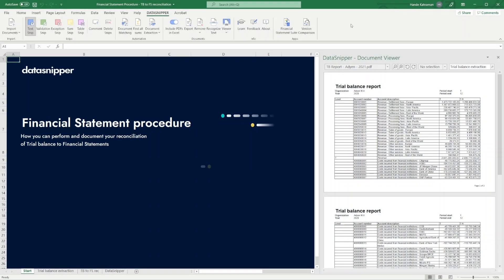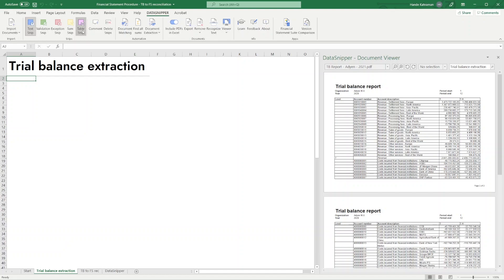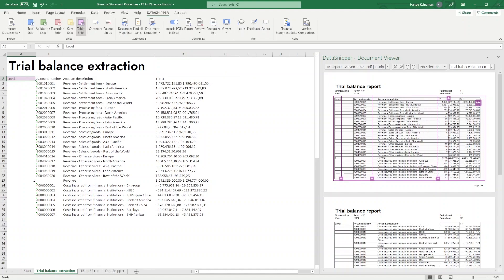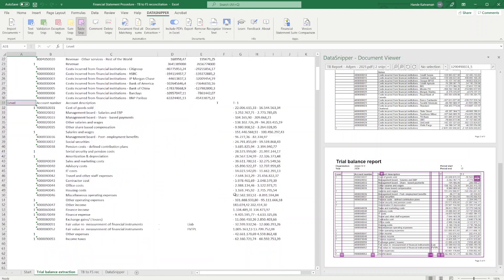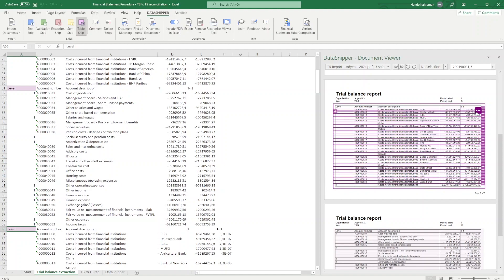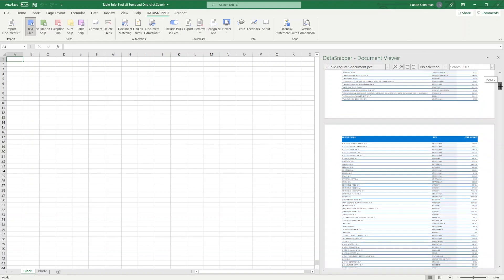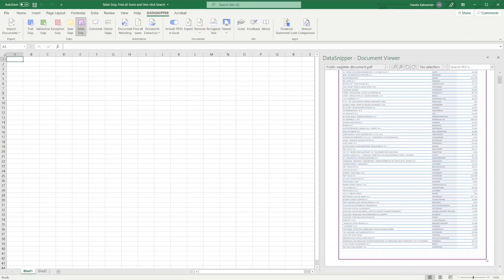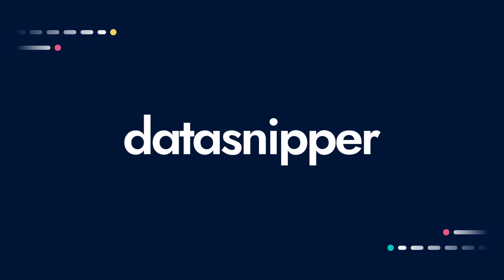DataSnipper 4.0 - Extracting Tabular Data using Table Snip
In this video, we will show you how to use the Table Snip. With the Table Snip, you can easily extract tabular data from PDF files to Excel.

Happy Snipping!

DataSnipper is an intelligent audit platform within Excel that improves the speed and quality of your audit.
Interested in seeing how DataSnipper can improve your audit procedures?